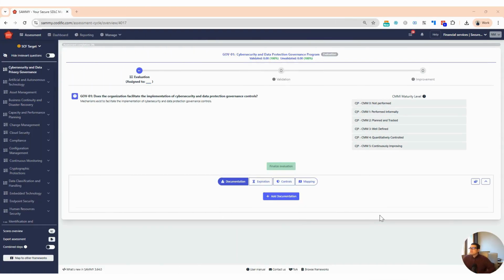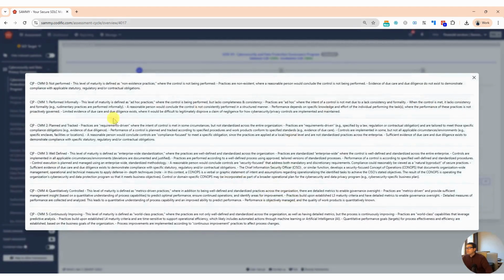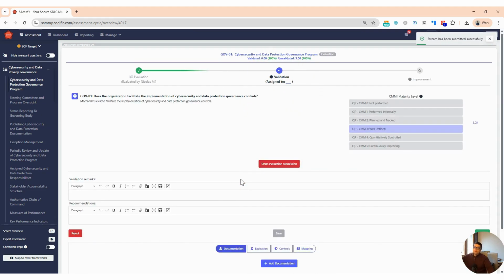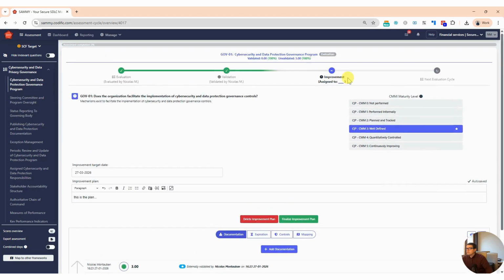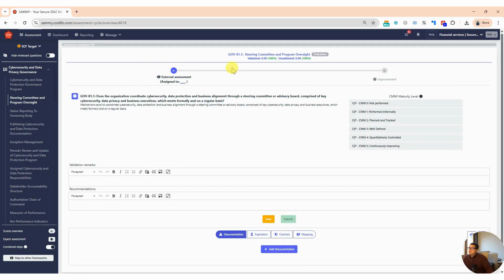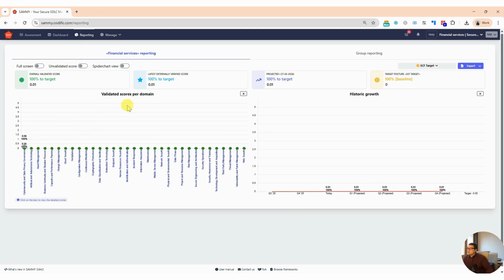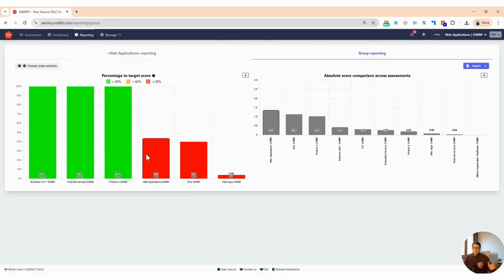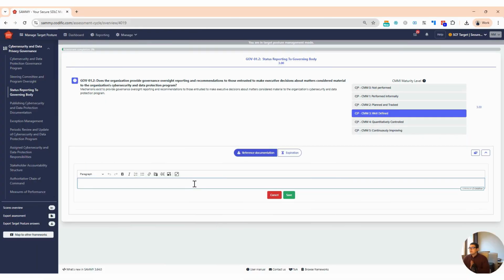How to implement the Secure Controls Framework?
Looking to implement the Secure Controls Framework in a structured, repeatable way across your organization?

In this video, we show how SAMMY can be used to assess, validate, and improve security and privacy controls using the Secure Controls Framework and the CMMI maturity scale.

You will learn how to:

- Use the Secure Controls Framework inside SAMMY
- Assess control implementation using maturity scoring
- Document evidence with files, links, and remarks
- Build and track improvement plans with target dates
- Integrate improvement plans
- Monitor progress with dashboards and maturity reports
- Define target postures and track maturity over time

This is a full walkthrough of how SAMMY supports Secure Controls Framework assessments so you can measure control implementation, manage evidence, plan improvements, and report security maturity with confidence.

If you'd like to learn more about the Secure Controls Framework, then you should check out this article about it: